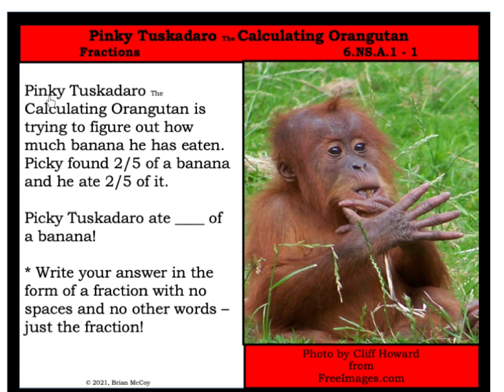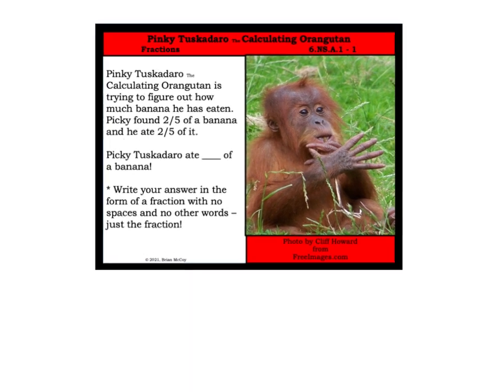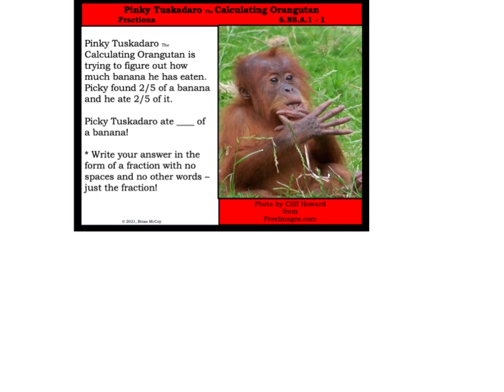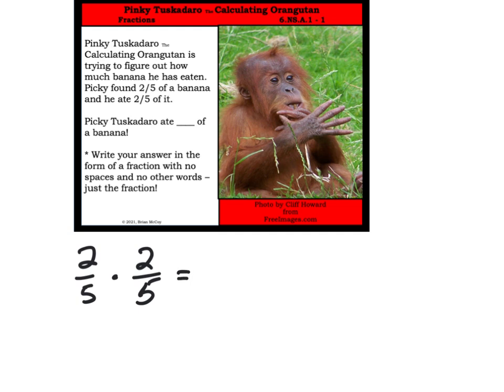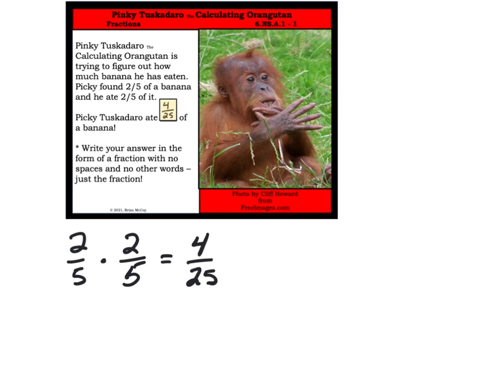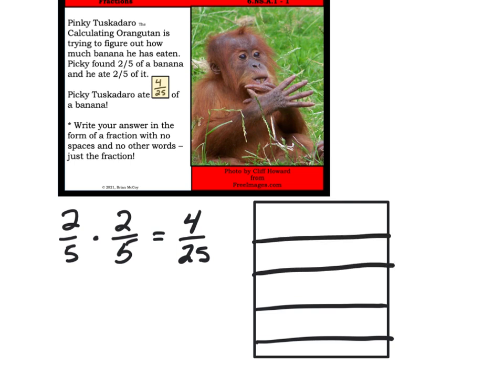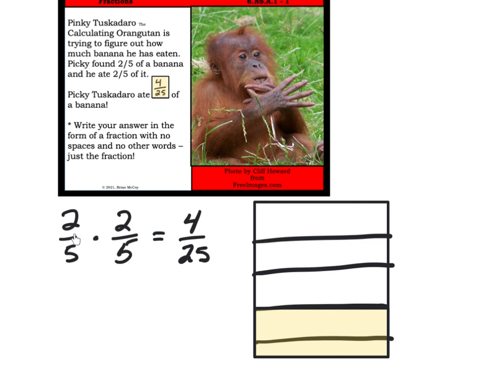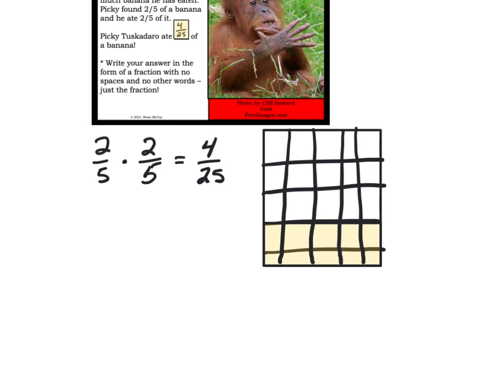Pinky Tuskadaro the Calculating Orangutan 🧠 | Multiplying Fractions Word Problem - 6.1.4 Mult Fract.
Pinky spends 6/7 of his waking hours doing math! If he’s awake for 3/5 of the day, how much time does he actually spend calculating? 🧐📊

🔢 Learn how to multiply fractions with word problems in this fun and interactive math tutorial!

👀 Press PLAY & solve with us!